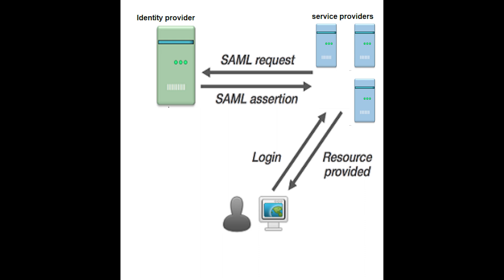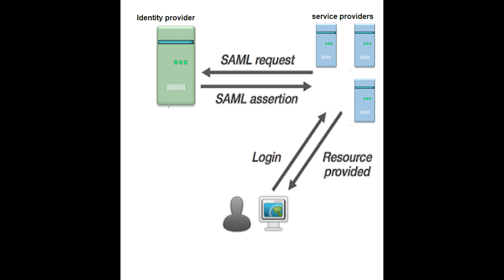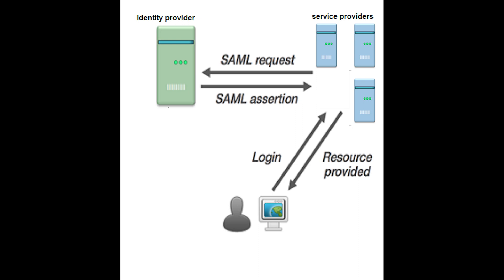Security Assertion Markup Language (SAML) - CompTIA Security+ SY0 601 Domain 3.43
This video is on:
• Security Assertion
 Markup Language (SAML)